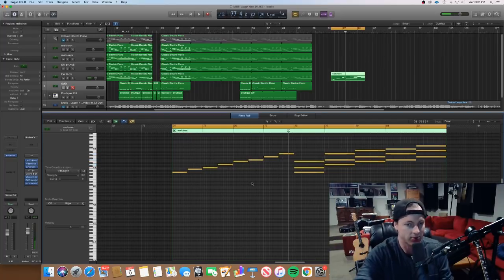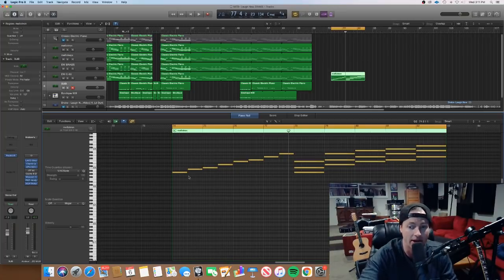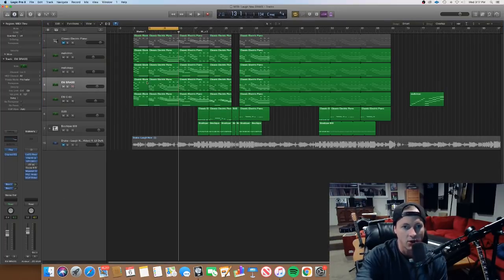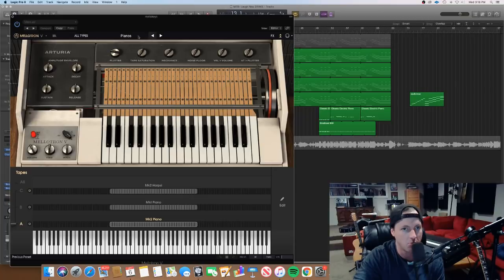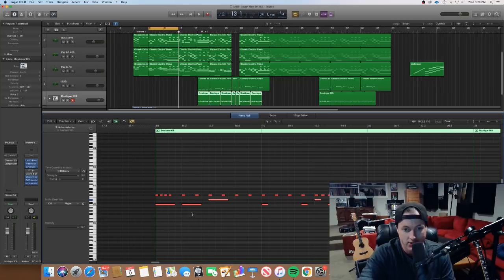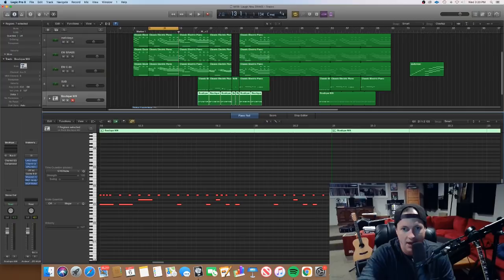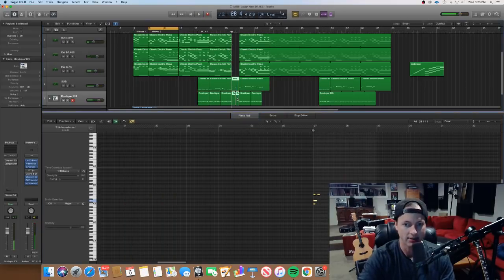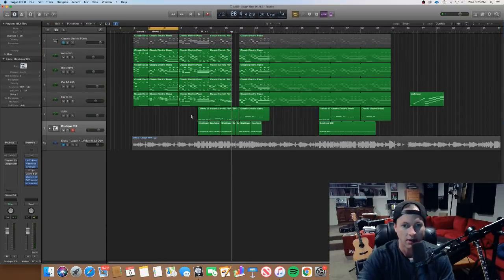DRAKE - Laugh Now, Cry Later ft. Lil Durk | Music Theory Breakdown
If you haven't heard this one yet. then you have been under a rock somewhere for the last few months. "Laugh now, Cry later" has been having a good run so I d=thought that you all would be interested in how it was all made from a music theory perspective.

Questions?